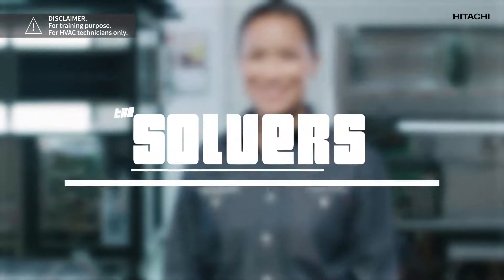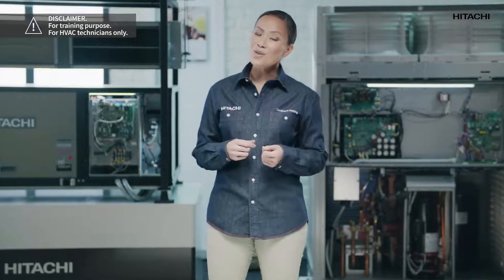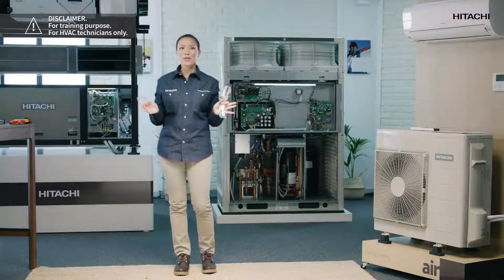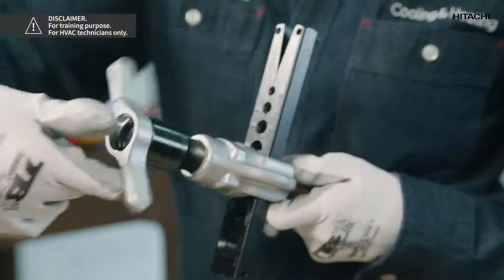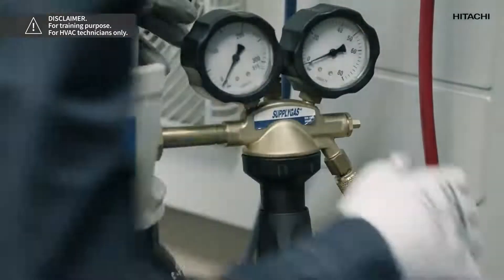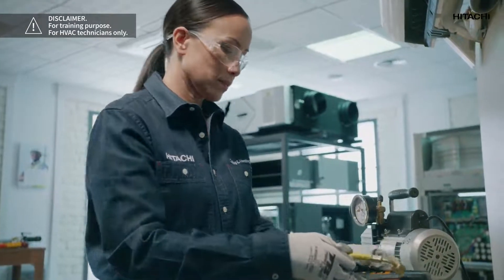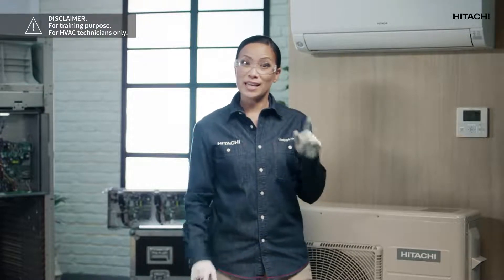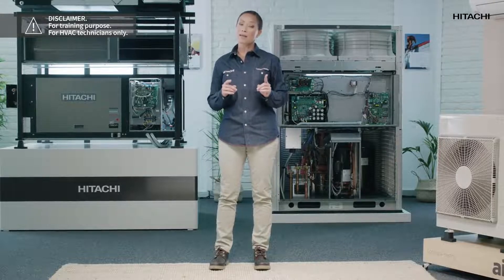How to install wall split system Hitachi air conditioner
In this episode of The Solvers, we will review the steps to follow for an installation of a Hitachi residential air conditioning system:

- Connect the refrigeration system
- The electrical connections
- Leak and vacuum test

Also, we give you some of the tips that can be useful with R32 refrigerant equipment.

Have The Solvers helped you fix and resolve the error?